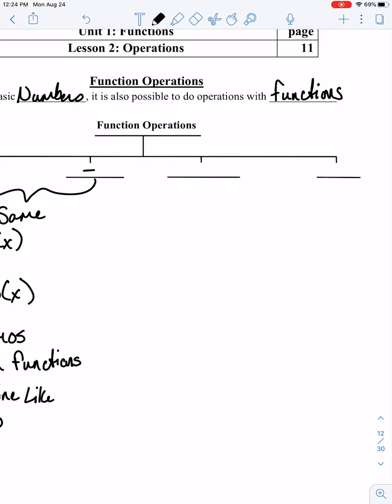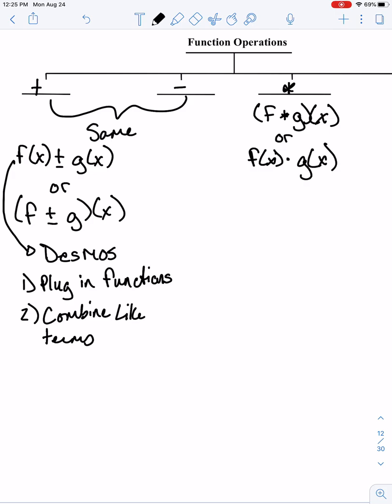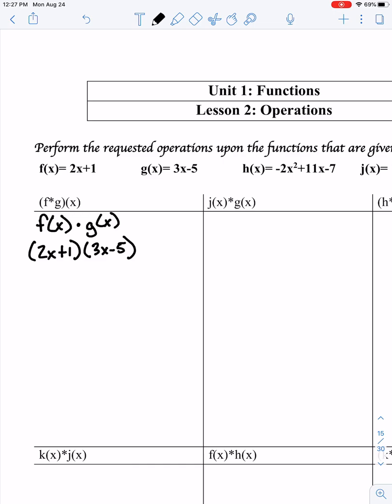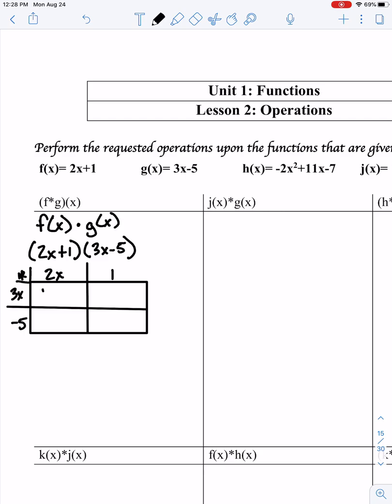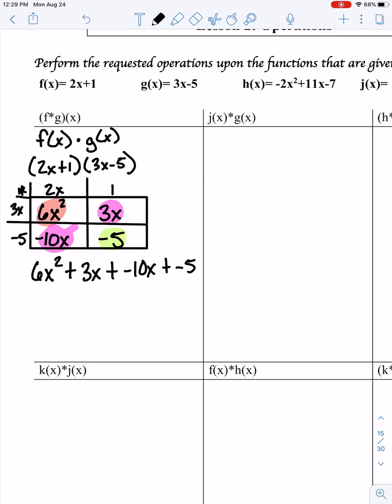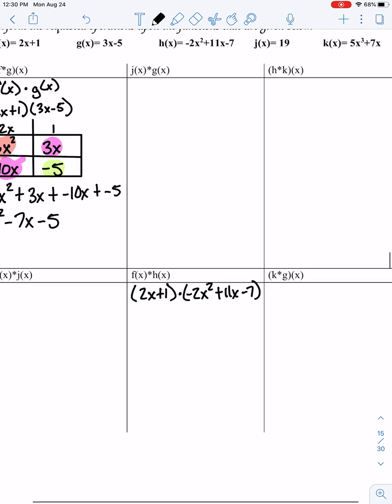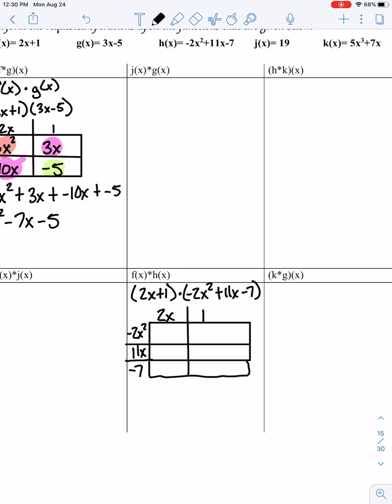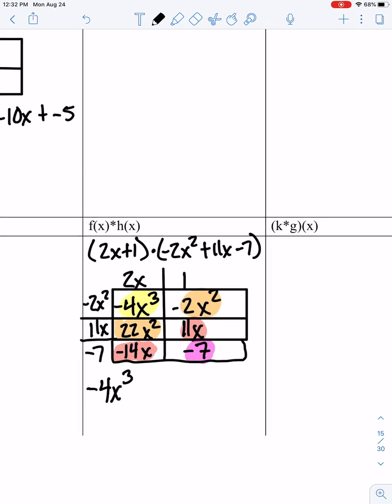Math 3 | Functions | L2 Operations | Multiplying Functions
This video focuses on the box method to multiply functions